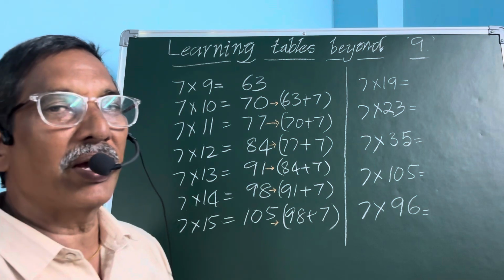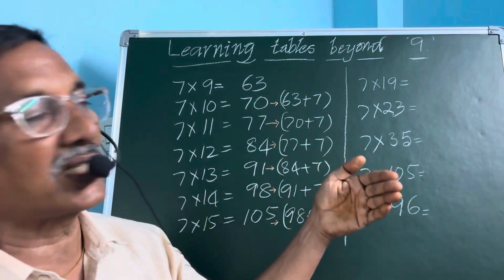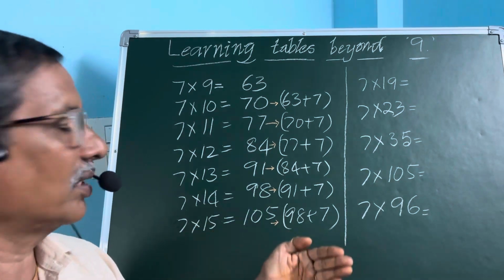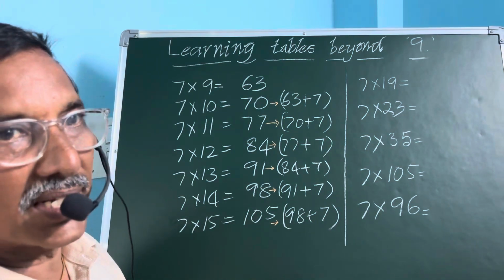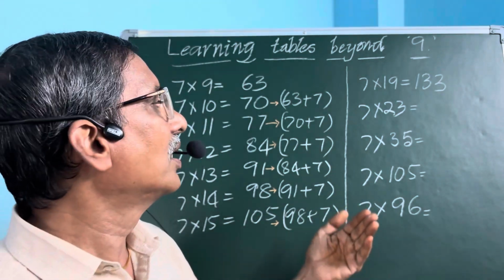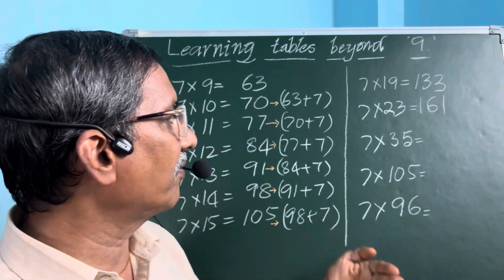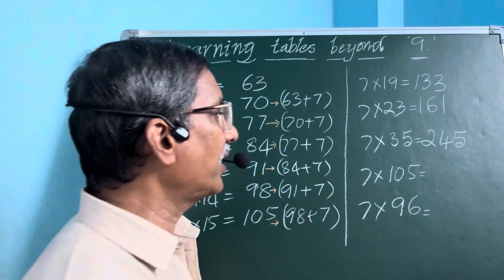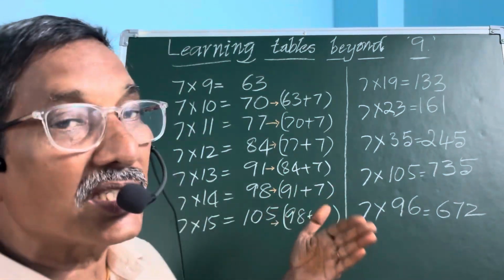LEARNING TABLES MADE EASY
Learning tables beyond 9.